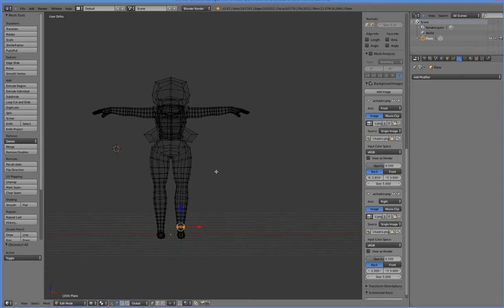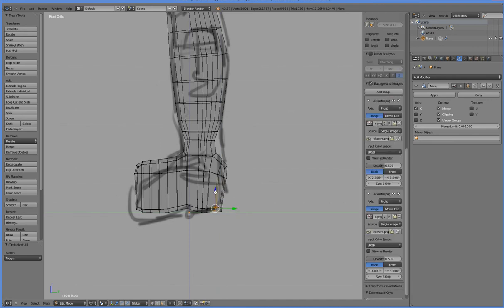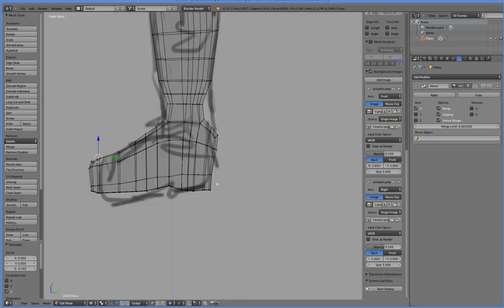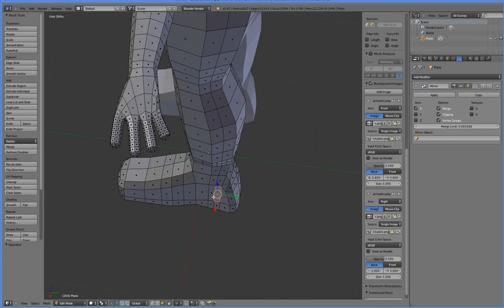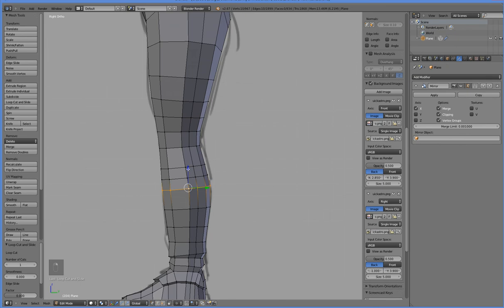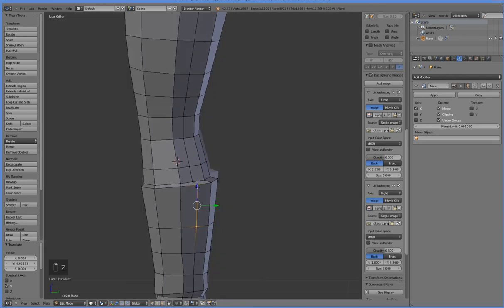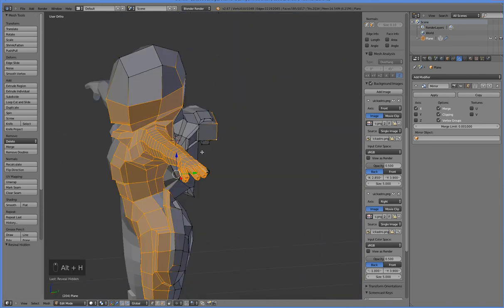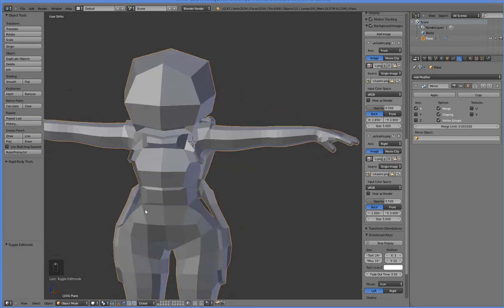Minecraft Mech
Here's some more modeling. Since it's long and boring, it's not part of the main series.